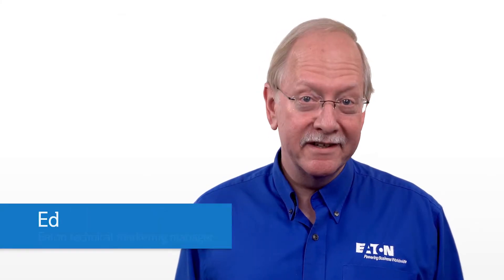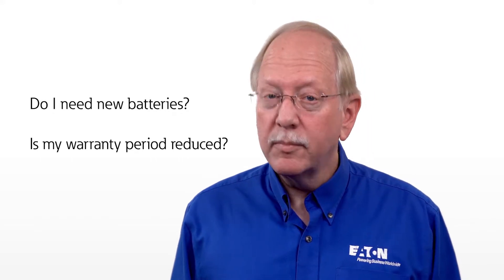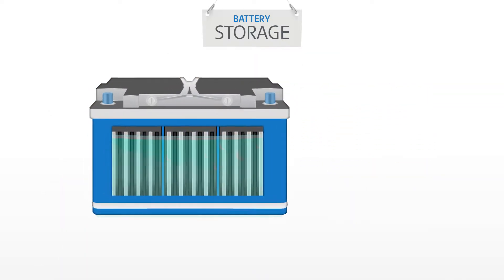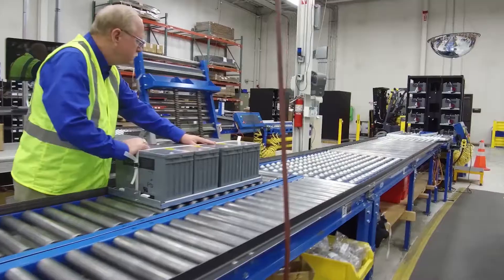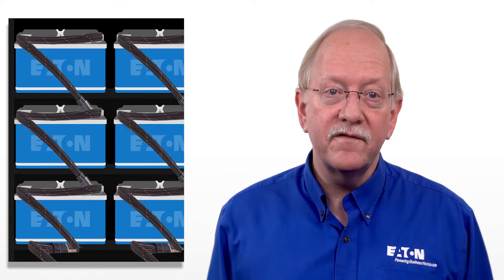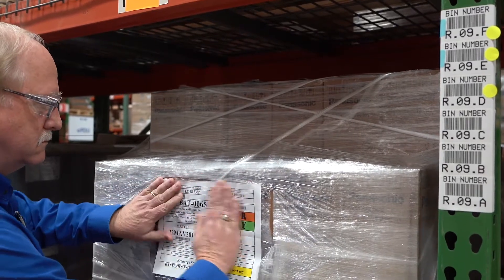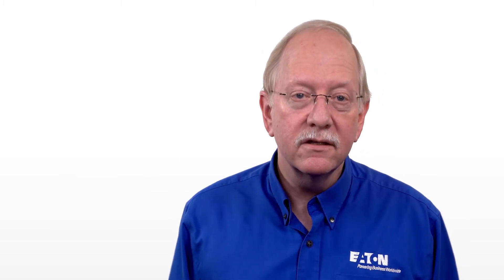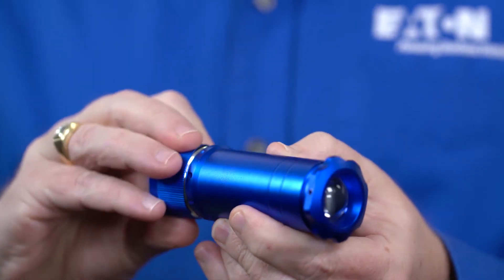Think UPS battery storage life is the same as battery service life? | Ask Ed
Think UPS battery storage life is the same as battery service life?  Watch this video to find out!

TRANSCRIPT:
Hello again it's me Ed from Eaton taking your questions about critical power protection. Today's question comes from Mr. Dave Duties in Portland Maine.
I've just received my new Eaton 93PM UPS and I noticed the date code on the batteries is over a year old do I need new batteries and is my warranty period reduced?

The short answer is no but because we get so many questions on this topic let's explore the difference between battery storage life and service life.
Storage life also called shelf life refers to the period of time when a battery is in storage and no current is flowing into the battery which means there can be no corrosion of the positive grid inside the battery and that's good.
But there is a slow self-discharge and loss of the active material inside the battery. The shelf life limit is determined by the point where the battery loses 40 to 50 percent of its initial capacity due to that self-discharge.  Eaton addresses this by following recharge procedures, so that batteries perform to publish specifications.  Once a recharge is completed the shelf life restarts and a label is replaced on our battery packaging to reflect the new recharge date.  Some of our distribution partners also perform this recharge during the battery storage period.

On the other hand, service life simply refers to the phase of a battery's life when is installed in an operating UPS.  Assuming recharge procedures are followed, a battery's shelf-life does not impact service life performance or warranty.

Now that you know the difference between shelf life and service life, a likely question is what happens if we don't recharge by required date? Well like a carton of milk a battery that has been stored past its recharge date will have a reduced capacity and an invalid warranty. A very sour situation indeed but the good news is today's battery offer longer shelf lives and their predecessors and new chemistry's like lithium even longer.

So Dave, I hope this answers your question and thank you for contacting us.  We're always looking for new great questions like this one so if you have one feel free to submit it